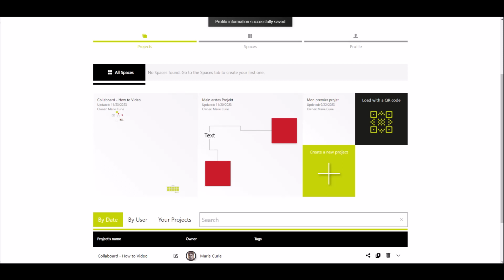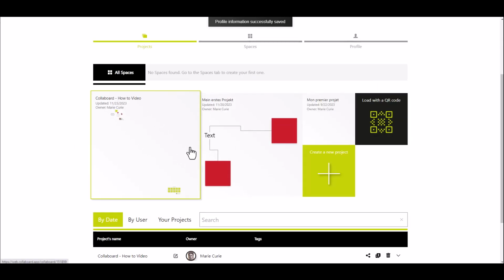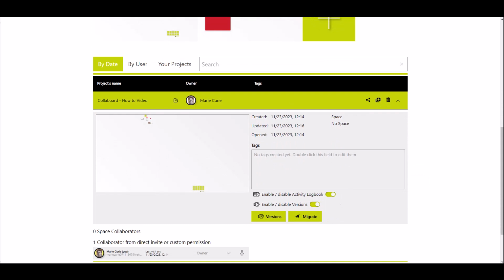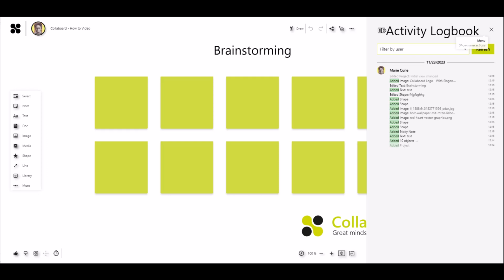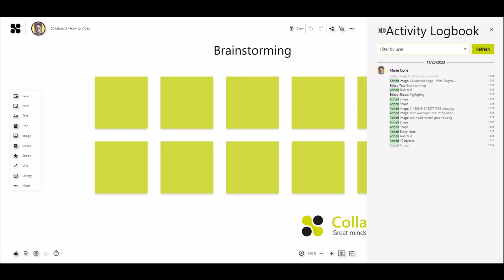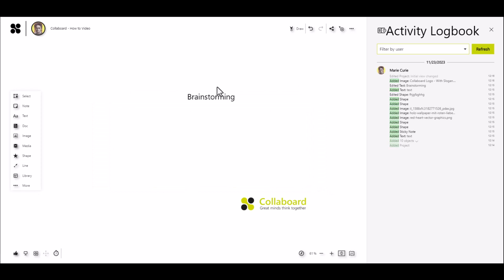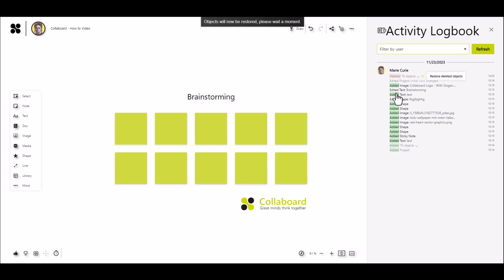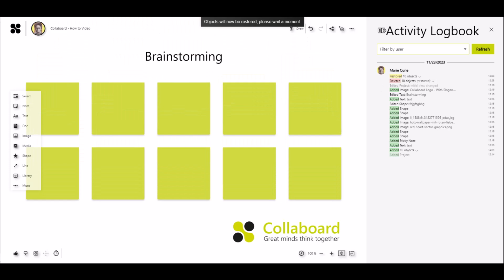Activity logbook - Collaboard How-to-Video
In this video we will show you how to use the activity logbook on our Collaboard whiteboard.

Collaboard is an online whiteboard and visual collaboration solution. Collaboard is compliant with General Data Protection Regulation (GDPR).

Collaboard is available as a service from the cloud and offers options for self-hosting (on-premises, private cloud).